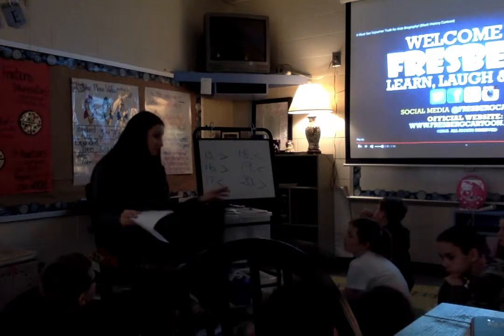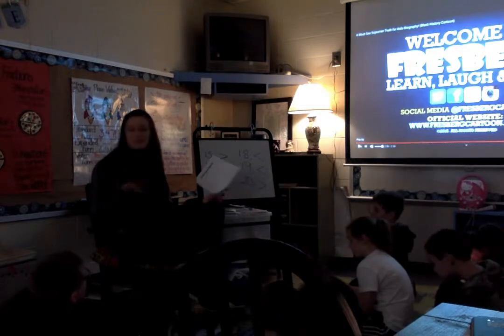Fourth Grade Social Studies Lesson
Sojourner Truth